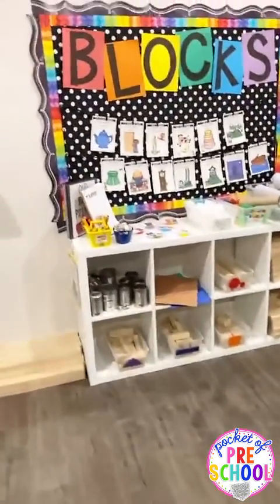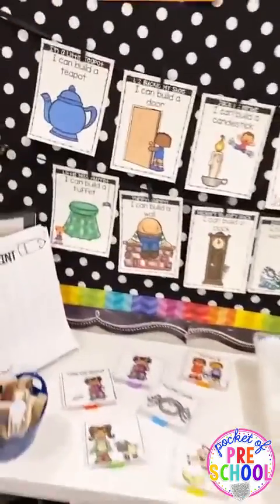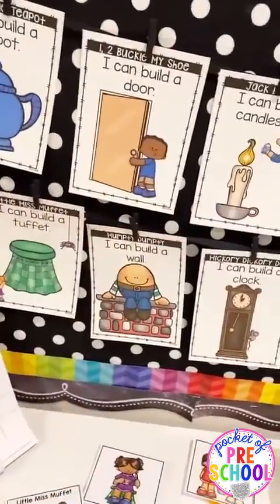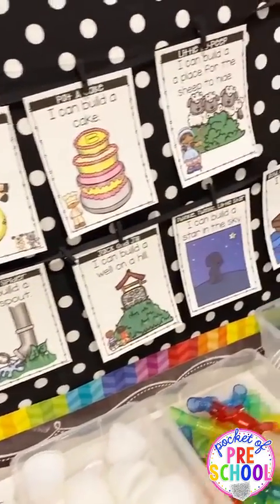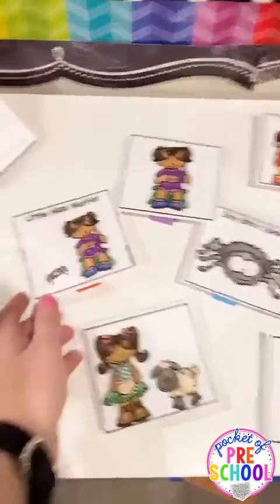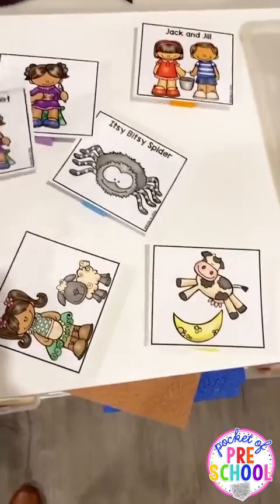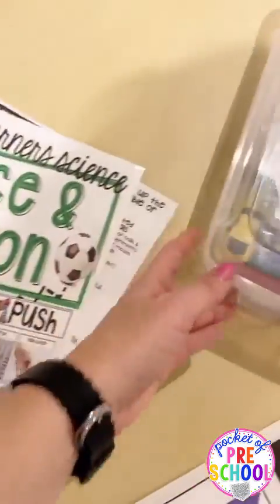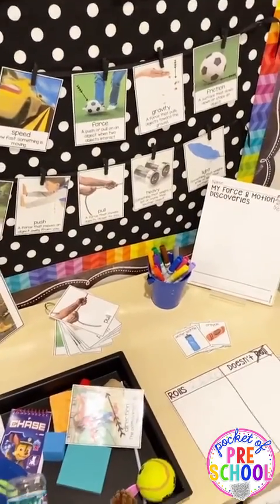Nursery Rhymes Theme Activities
My favorite fun, hands-on activities for a nursery rhymes theme! Ideas for circle time, small group, and every center in your classroom, including the dramatic play center, art center, blocks center, science center, math center, and literacy center. Plus, my favorite nursery rhymes-themed manipulatives, nursery rhymes fine motor activities, and nursery rhymes sensory activities.
Put these nursery rhymes-themed activities right into your lesson plans. Activities designed for preschool, pre-k, and kindergarten.